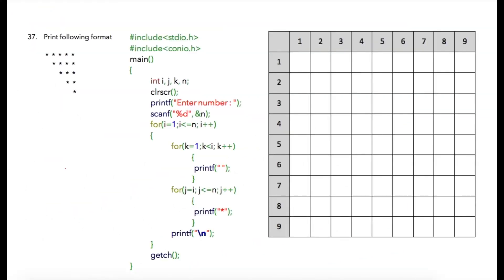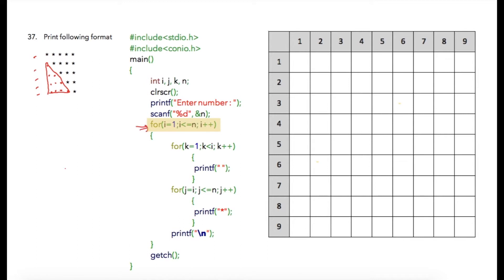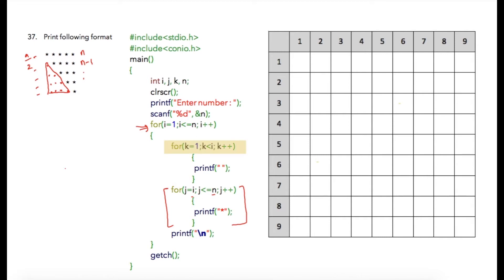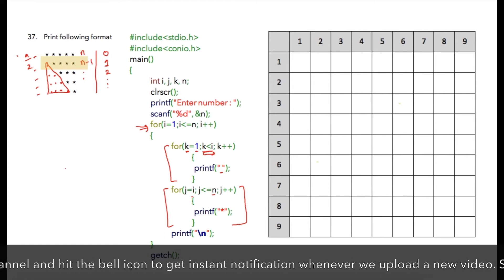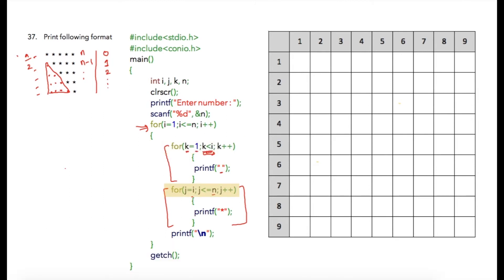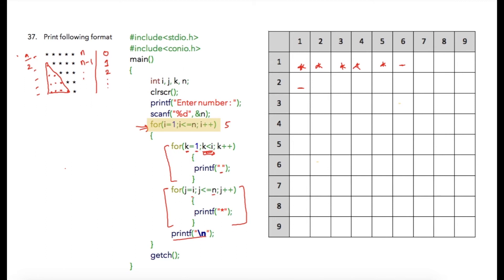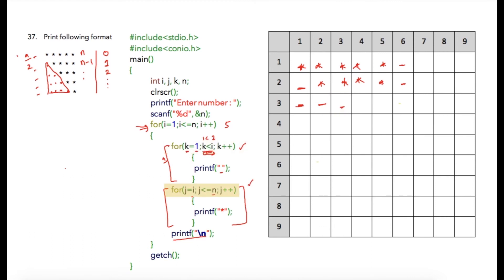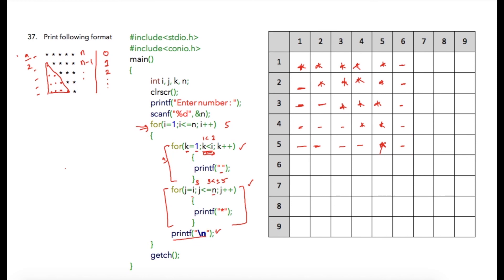Module 7 - Lesson 5 ► Print right top triangle of * symbol [Learn Programming]